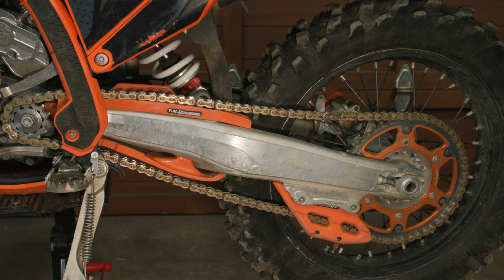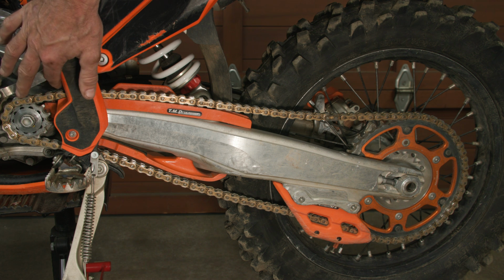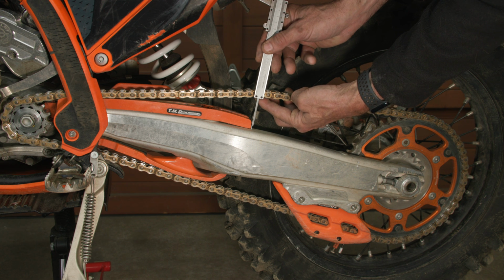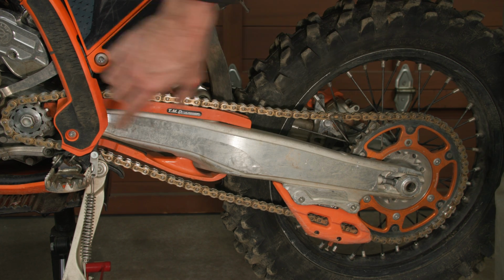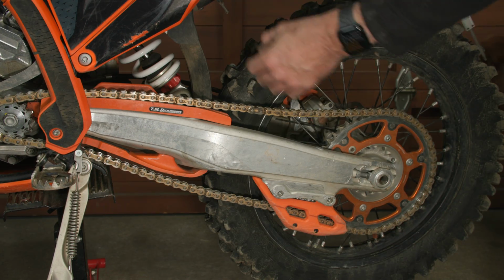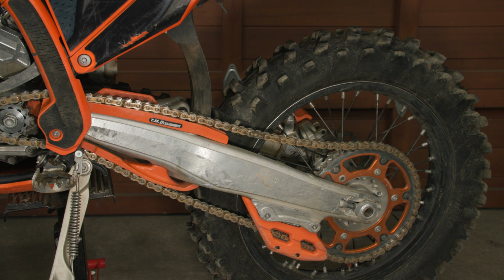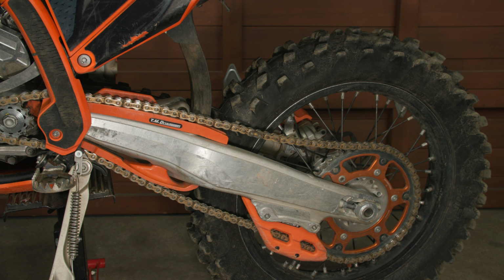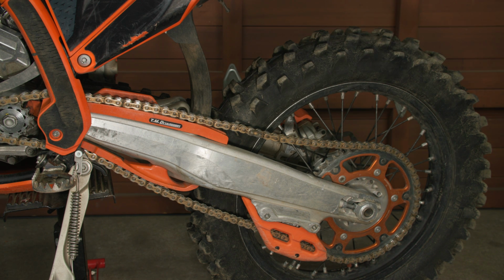Is 2024 KTM 300 EXC Chain Tension Spec Wrong?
In this video I check whether the KTM chain tension specification is OK, or not.